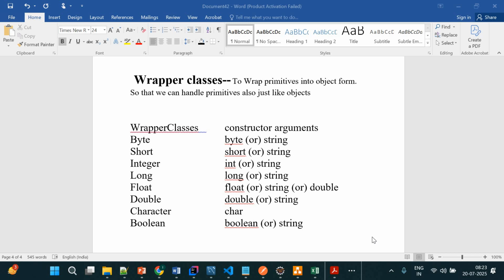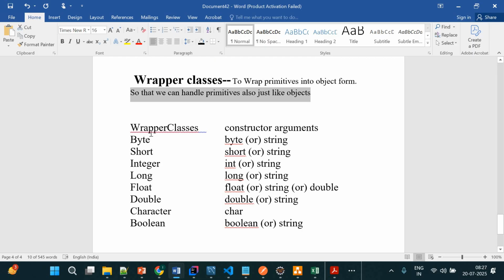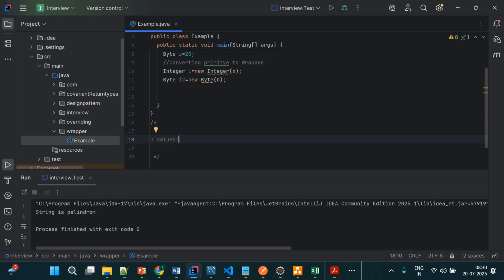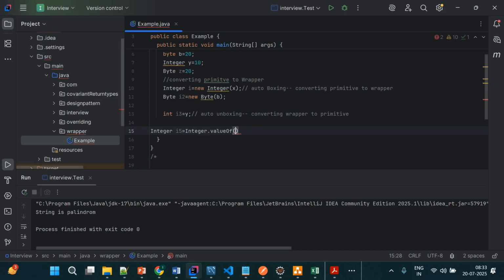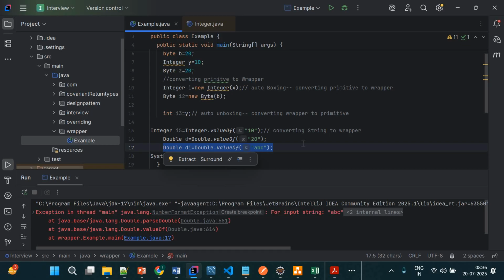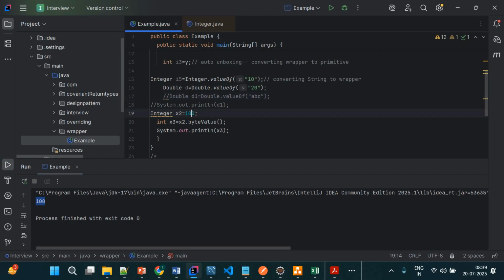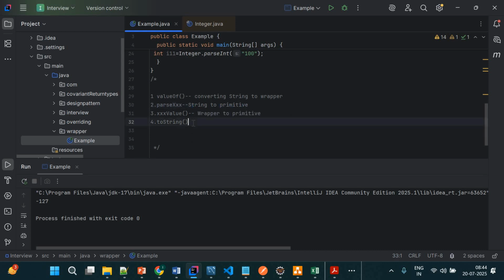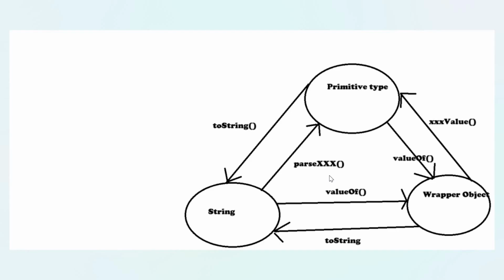Wrapper Classes in java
What are the wrapper classes. Use of 1. valueOf 2.parseXxx 3.xxxValue 4.toString methods.